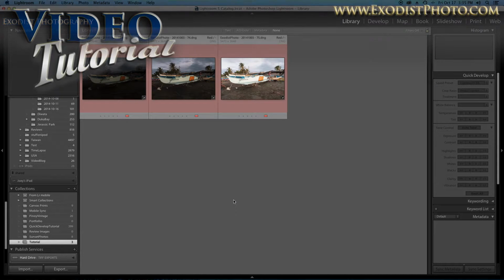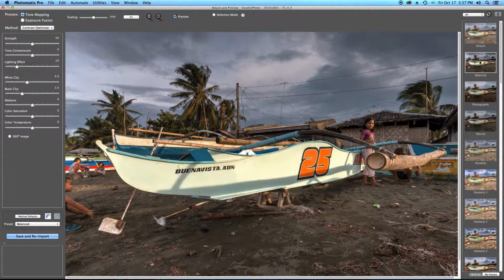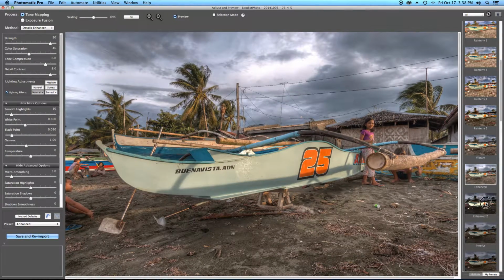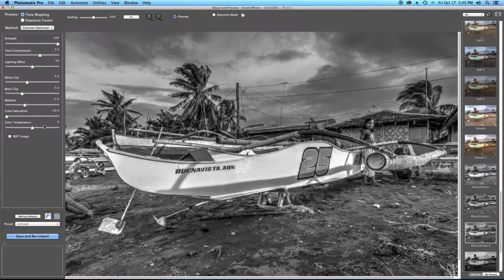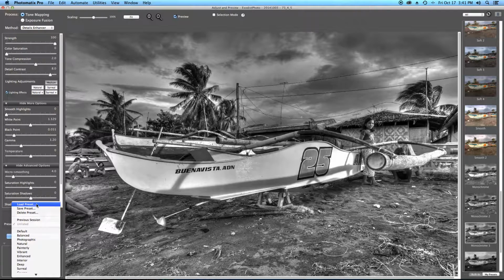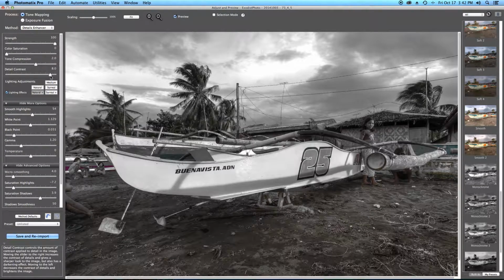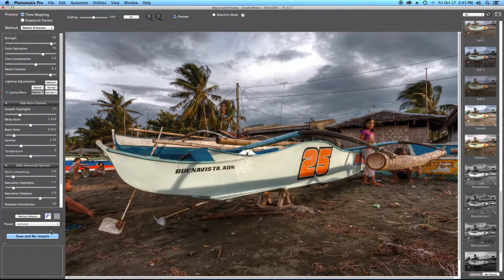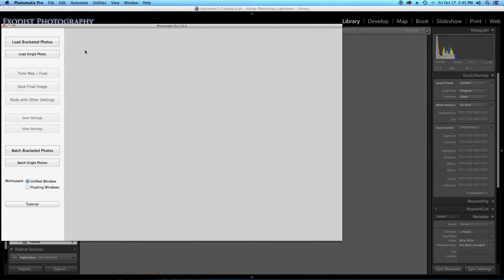Creating, Using & Importing Presets | Photomatix Pro 5 Tutorial